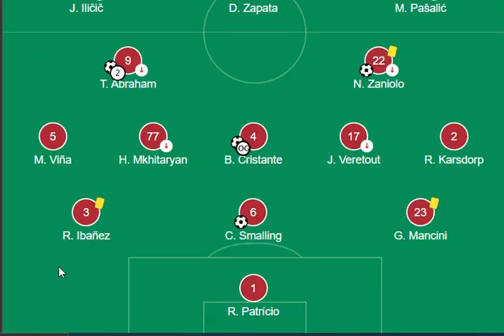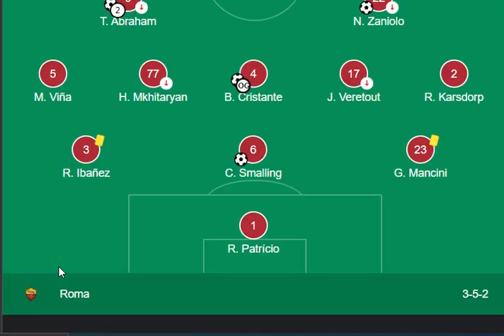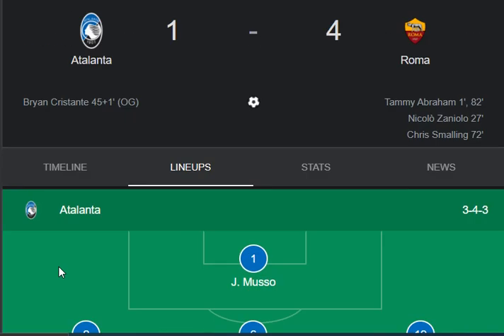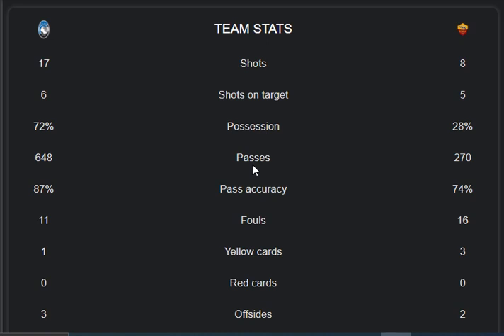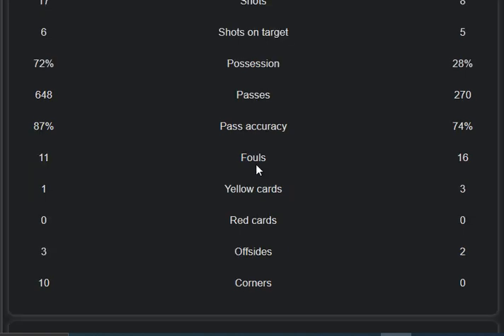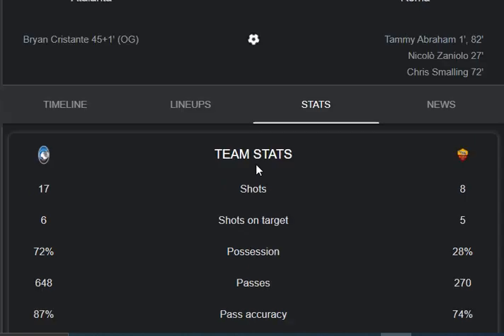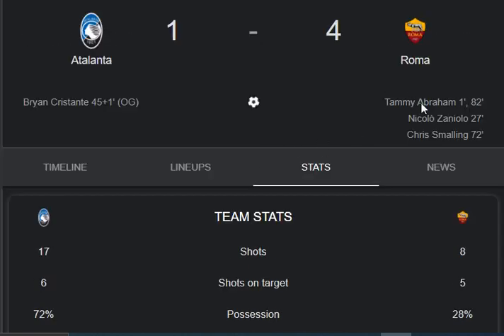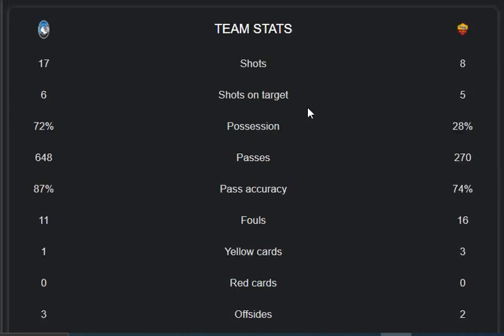Atalanta vs AS Roma 1-4 Extended Highlights & All Goals 2021 || Tammy Abraham today goal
in this video i share today biggest match between Atalanta vs AS Roma  iTALY: Serie A 2021 highlights, goals and stats also both teams Atalanta vs AS Roma  lineup 2021. what a real performance from both teams Atalanta vs AS Roma  to lead goals in ITALY: Serie A 2021
 main parts of this video is:
Atalanta vs AS Roma  1-4 Extended Extended Highlights & All Goals 2021